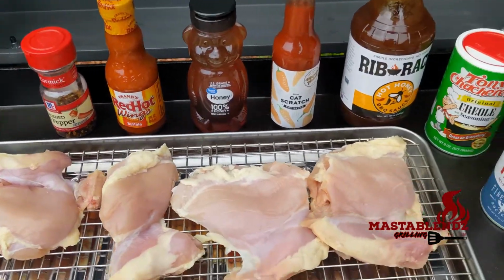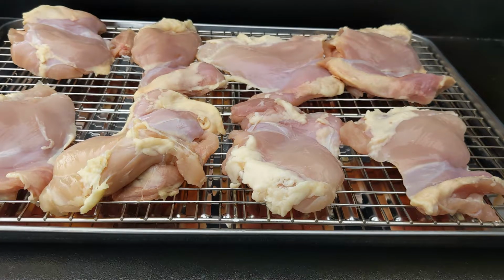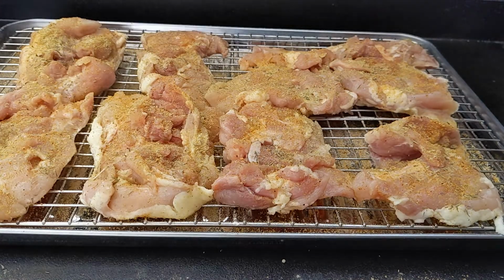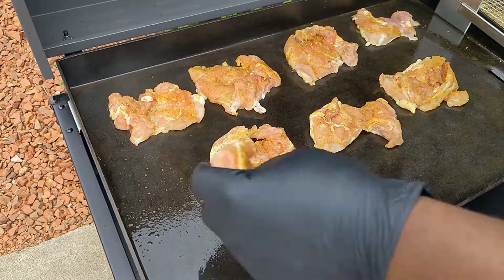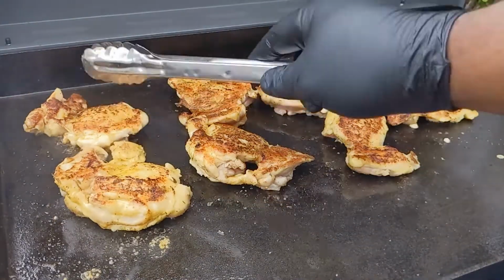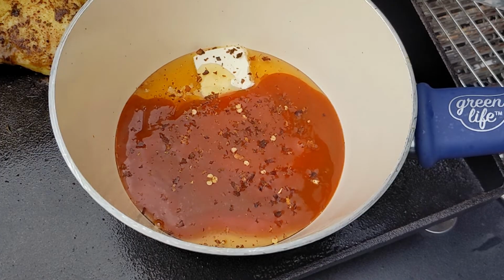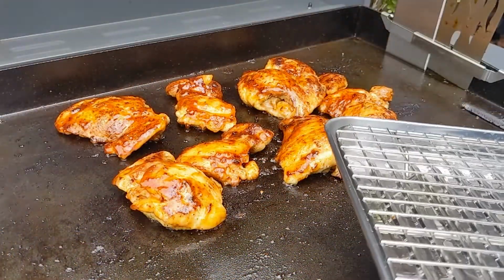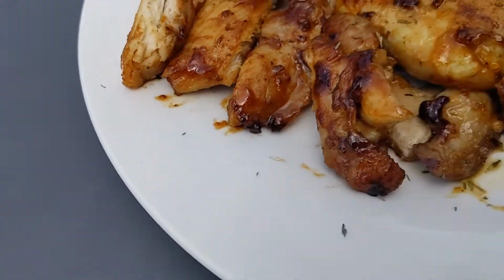HOW TO MAKE EASY HOT HONEY CHICKEN THIGHS | Boneless | Blackstone Griddle | DIY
Today I will show you how to make easy hot honey chicken thighs the Mastablendz way. I will be using a Blackstone griddle but this can easily be made in a pan on the stove. Below are the ingredients.

Ingredients:

(1-3 lbs.)  Boneless Chicken Thighs
(2-3 tbsp) Dan-O's Original
(2-3 tbsp) Fire & Smoke Society Shake Tasty All Purpose Seasoning Blend
(2 tbsp) Sriracha Salt or Sea salt

Or use these basic rub seasonings if you don't have an All Purpose Seasoning

Or buy store bought

00:00 Intro
00:26 Ingredients
01:08 Apply Seasonings
01:55 Heat and Add Butter to Griddle
02:12 Add Chicken to Griddle
03:30 Make Hot Honey
04:20 Dip Thighs in Sauce
04:55 Remove Thighs from Griddle
05:16 Time to Eat!!